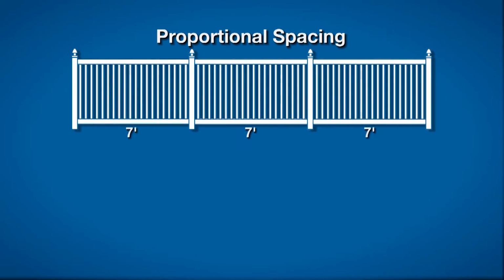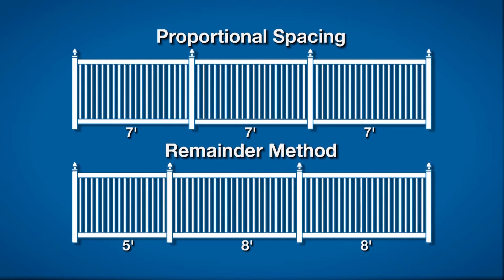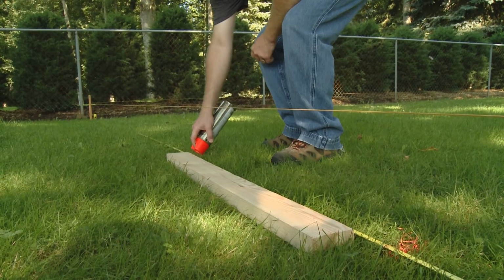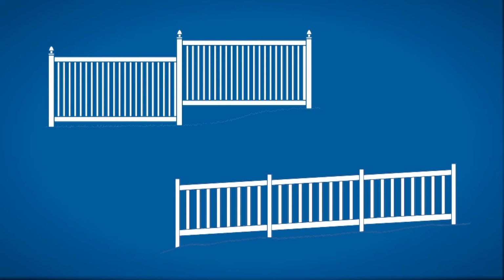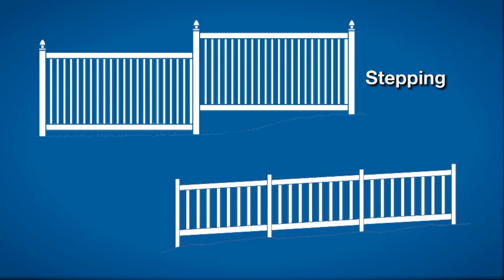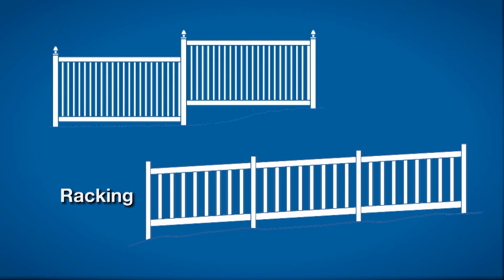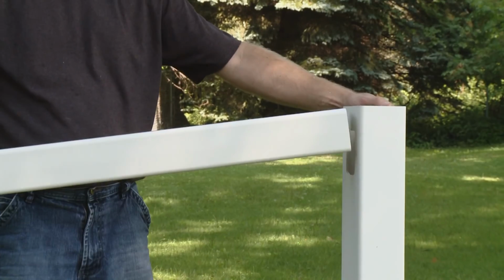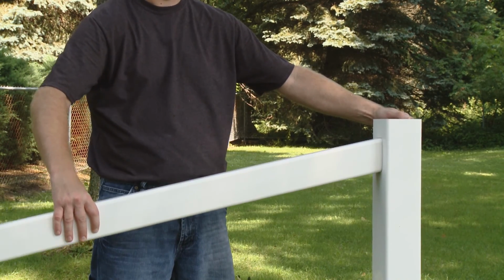CertainTeed Selects™ Laying Out the Fence Line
This video shows you the proper procedure to safely and accurately lay out a fence line.